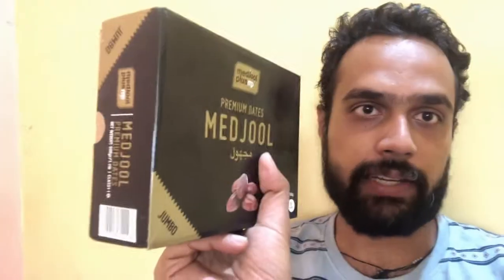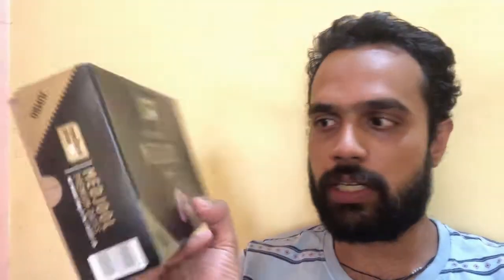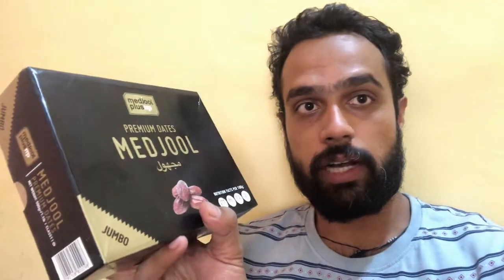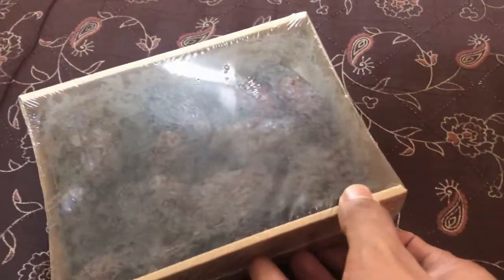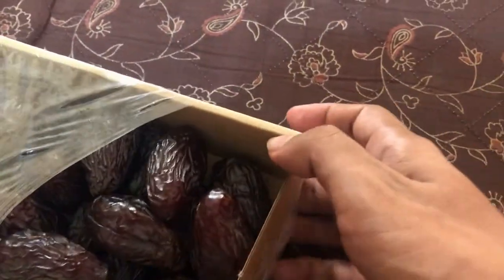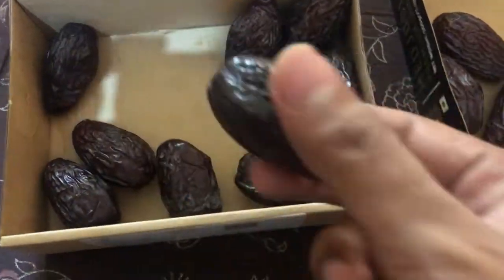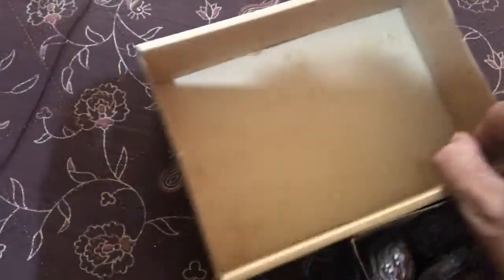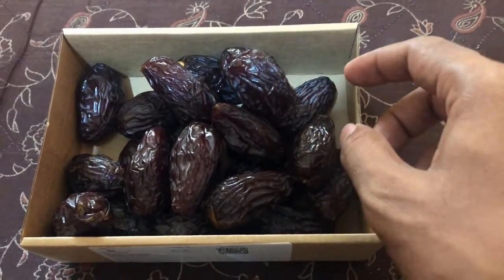Medjool Dates Price, Natural Dates/ Pitted Khajoor 500 Gram Buy Online - Best Khajoor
Size - 500 g (Pack of 1)
Brand - Medjool
Package Weight - 1.1 Pounds

This is a Vegetarian product

Imported

This is a 100% Vegetarian product.
Medjool Plus - Premium Dates
Dates are high in vitamins and nutrients, as well as energy, sugar, and fibre. Calcium, copper, phosphorus, potassium, magnesium, and zinc are also present.
Dates are also a good source of nutrition and can help you shed pounds.

Product description
MEDJOOL DATES are a high-energy, sugar, and fibre food. They include essential minerals like calcium, copper, phosphorus, sodium, potassium, magnesium, and zinc. Vitamins including thiamin, riboflavin, niacin, folate, vitamin A, and vitamin K are also present.